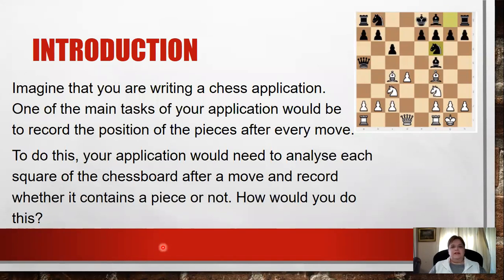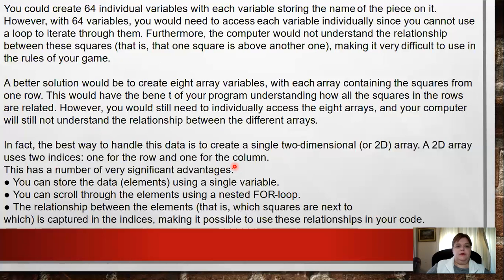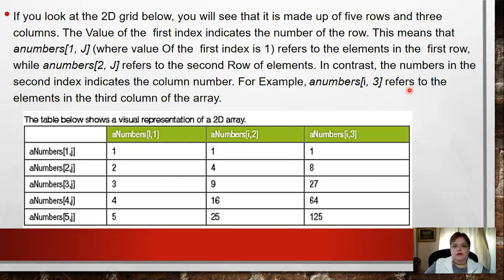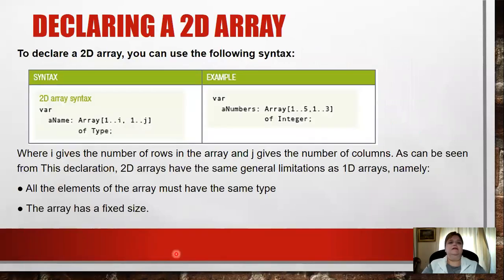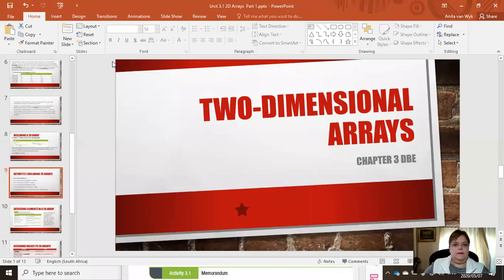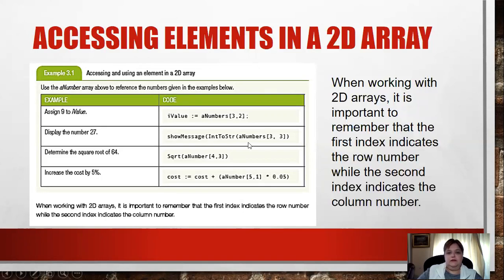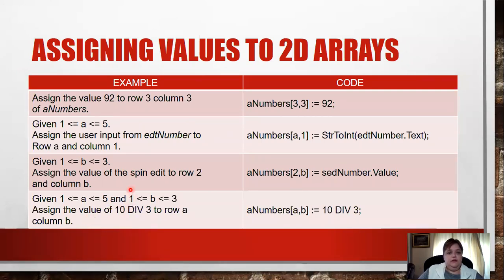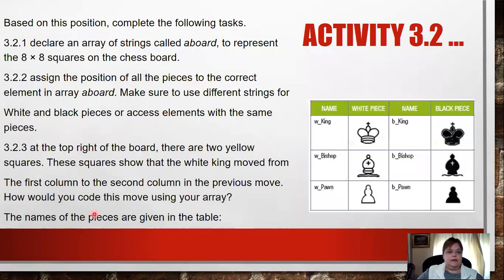Grade 12 IT 2D Arrays Part 1 20200507